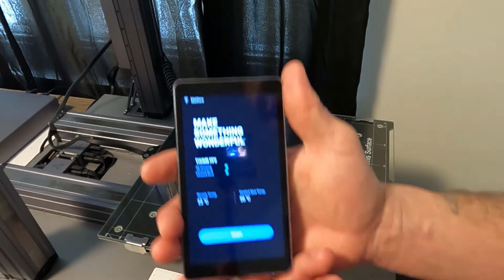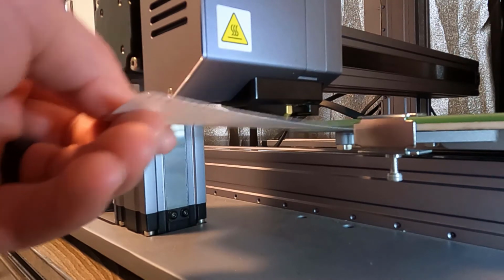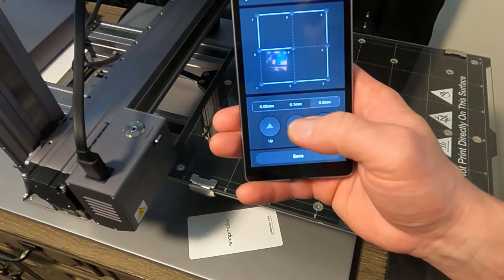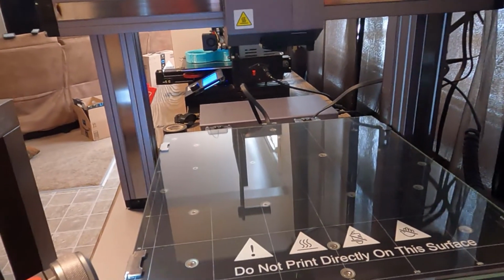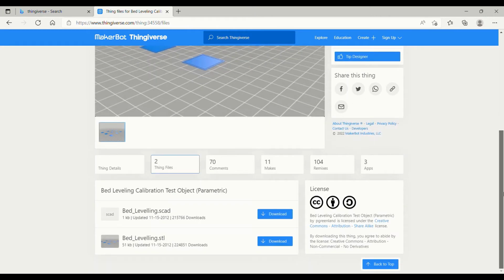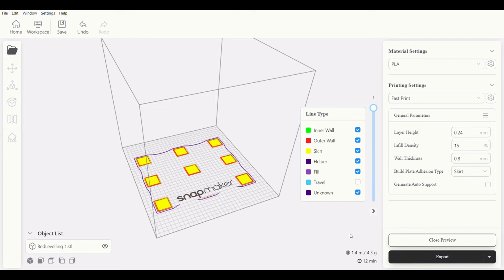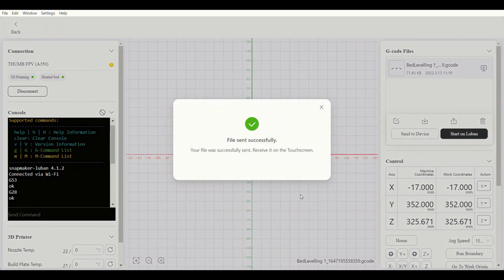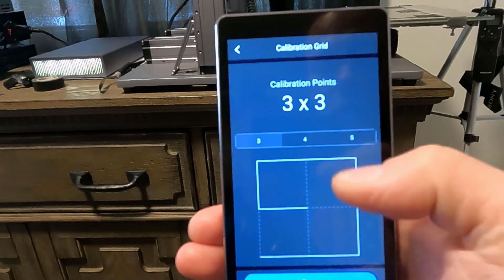GO 3D SNAPMAKER A350 BOROSILICATE GLASS PLATE INSTALL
FINALLY there is a glass plate for the SNAPMAKER 2.0 A350 series 3D printing bed and I'll show you where to get it, how to put it on, the perfect clips to use, and how to calibrate you machine.

GO 3D BOROSILICATE PLATE:

LANMU GLASS BED CLIPS: